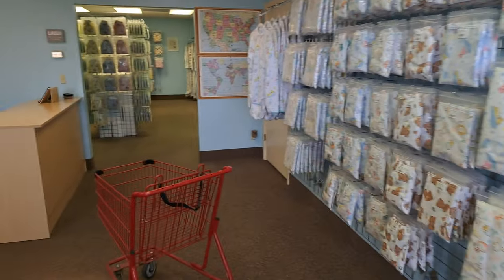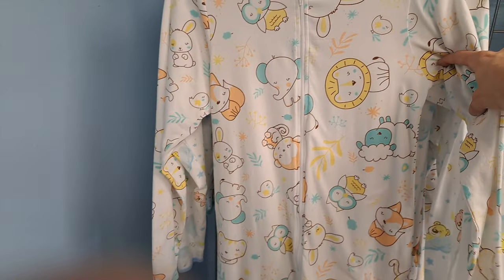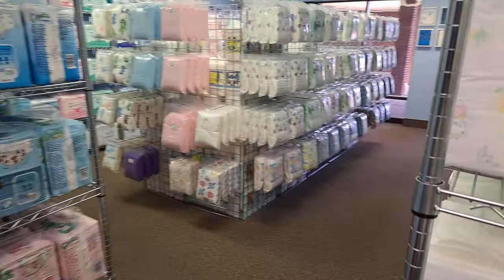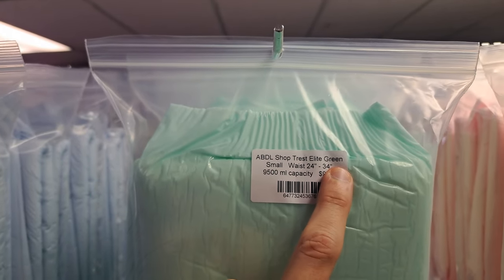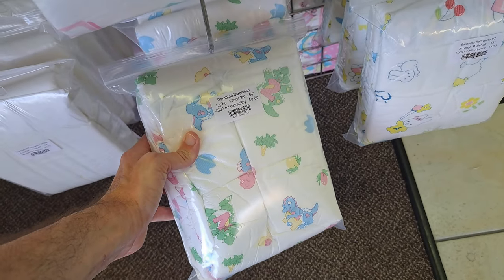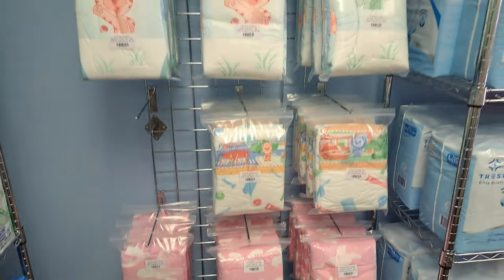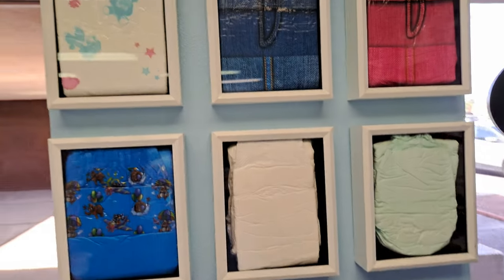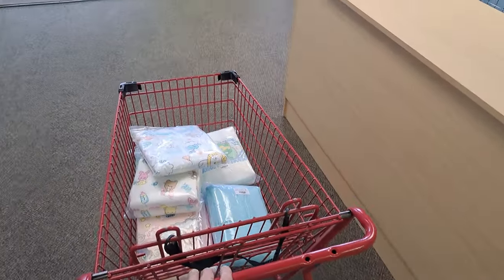I went back to Changing Times Diaper Company for another shopping spree! got some new footie pajamas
I went back to Changing Times Diaper Company for another shipping spree! got some new footie pajamas